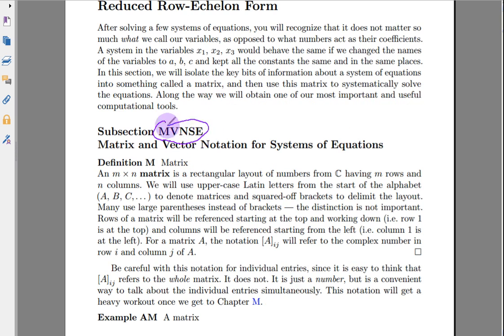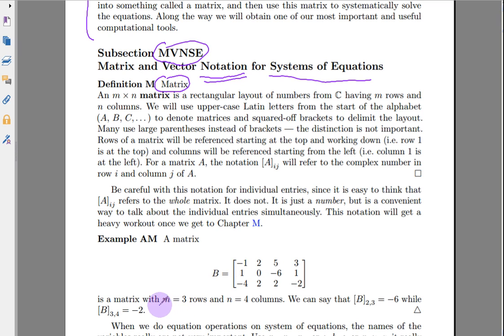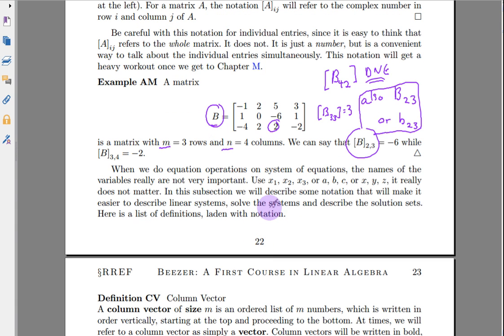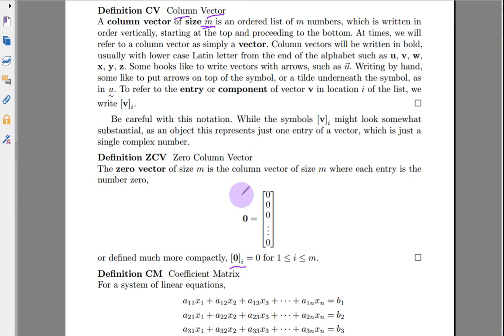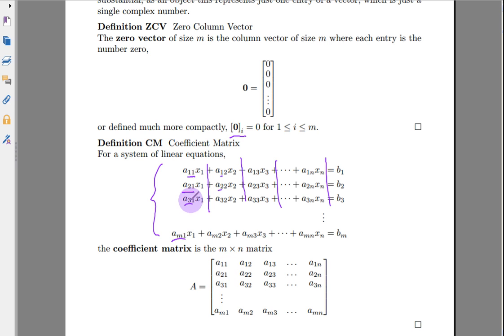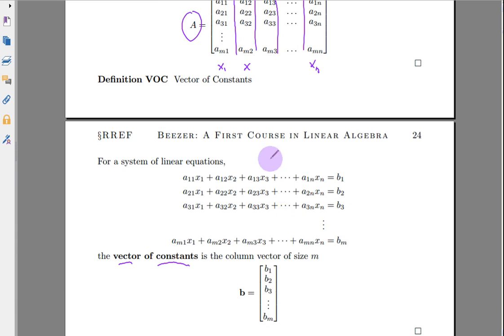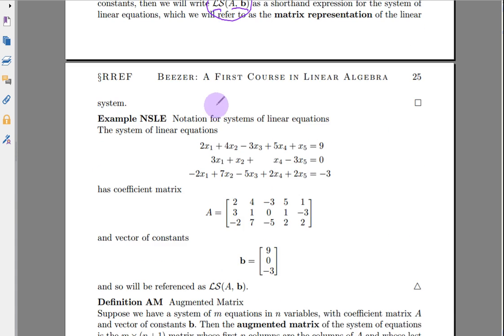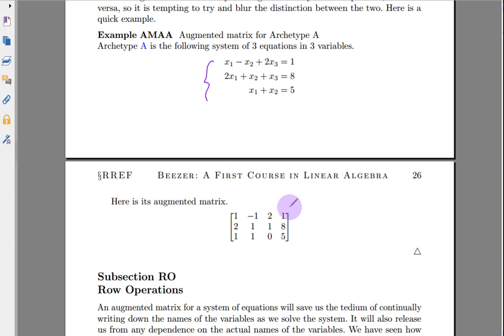ChSLE SecRREF MVNSE